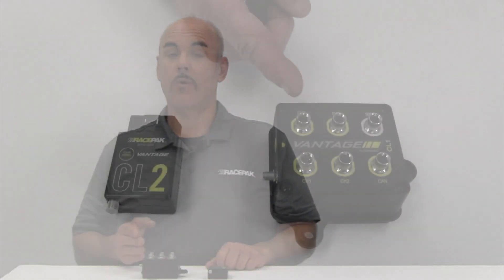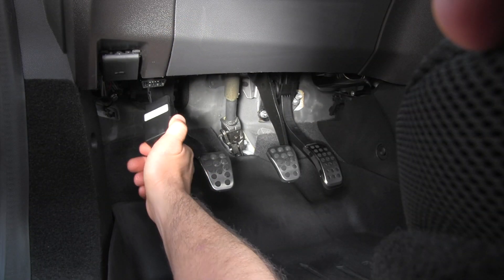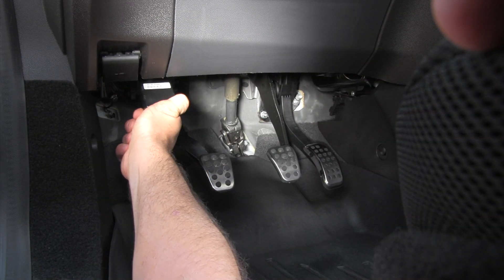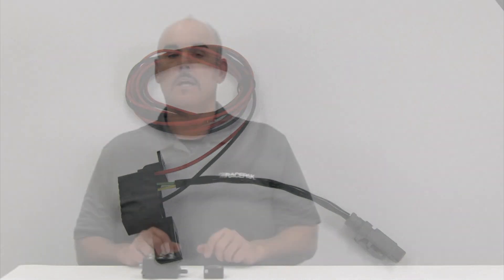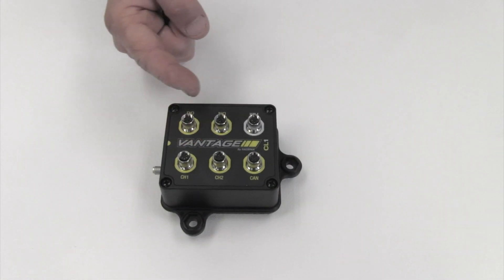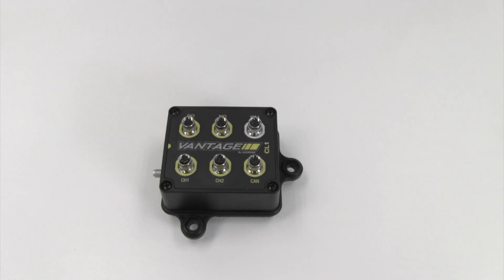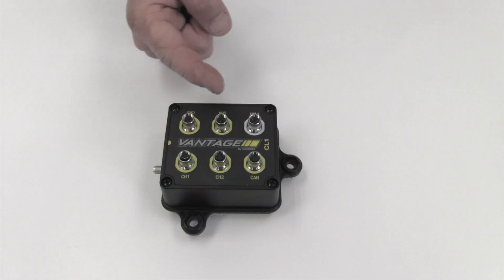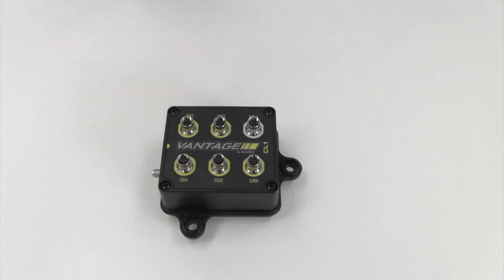Selecting The Right Racepak Vantage Product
With multiple versions of the Racepak Vantage CL1 and CL2 what is the best one for your setup? Chris Vopat tells us.